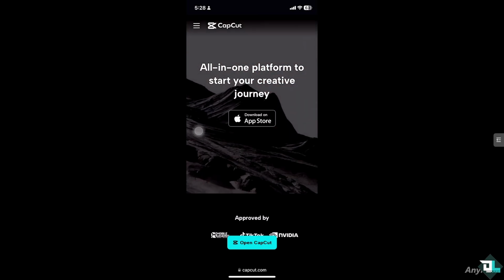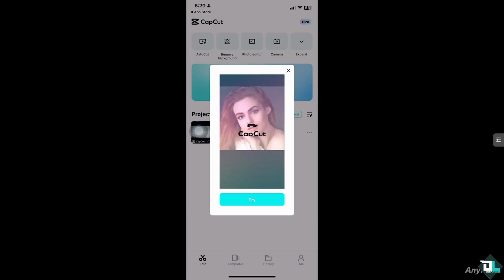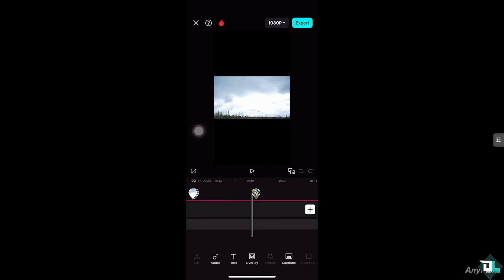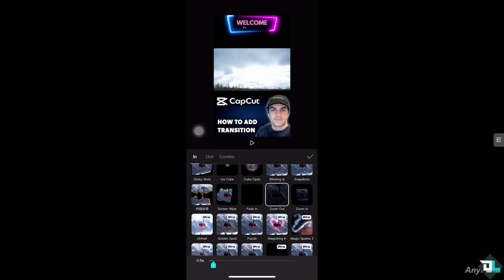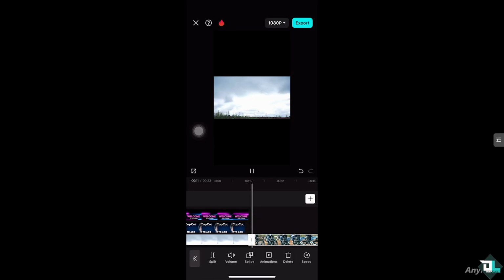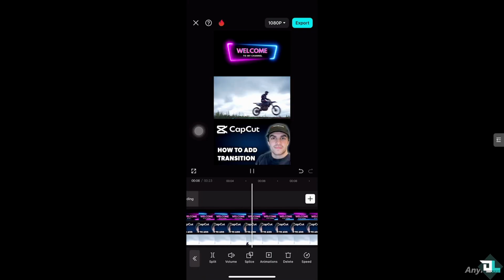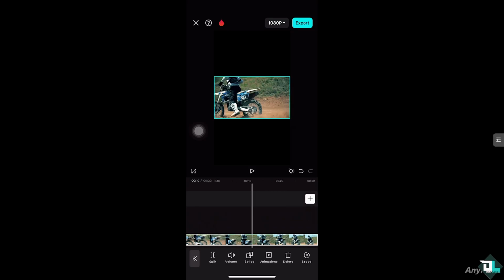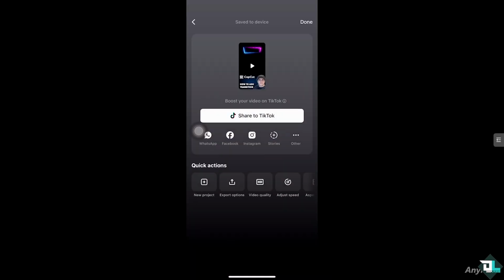How To Add Transition In CapCut (Full 2025 Guide)